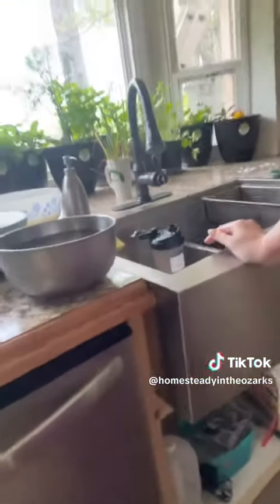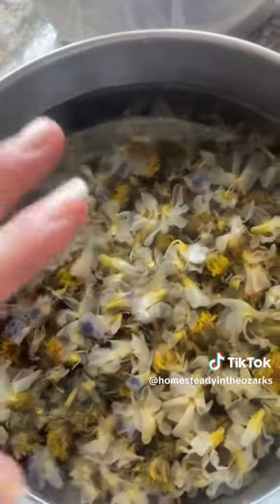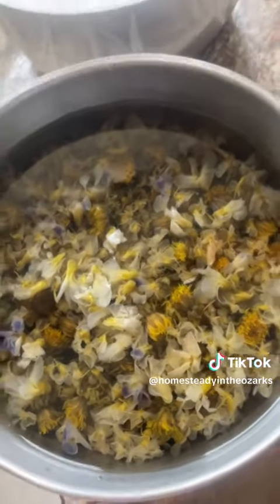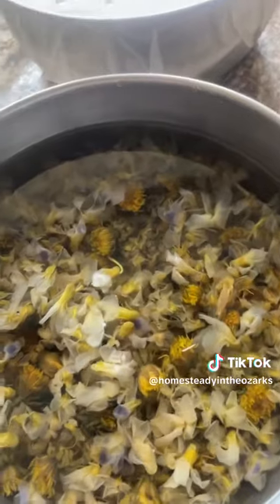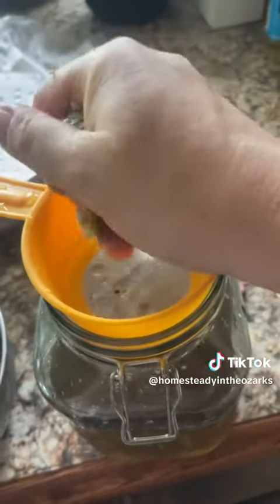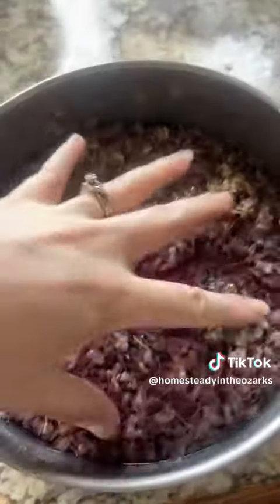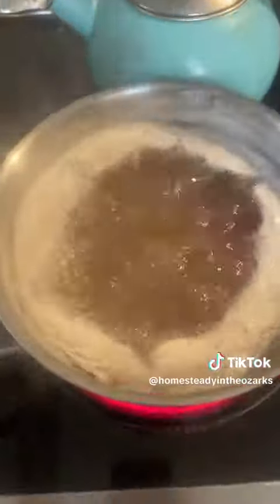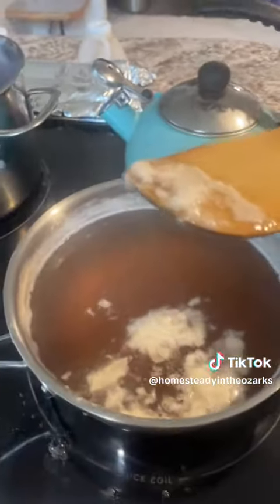Dandelion & Violet Jelly and Redbud Jelly Recipes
Let's make 2 different jellies, one with Dandelion & Violet and the other with Redbud!